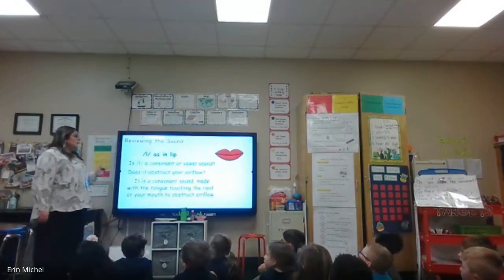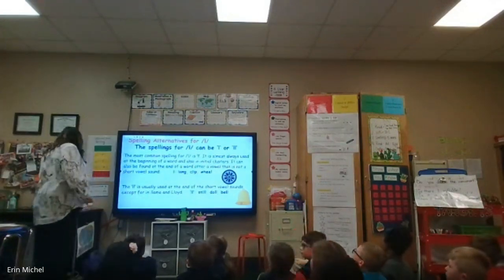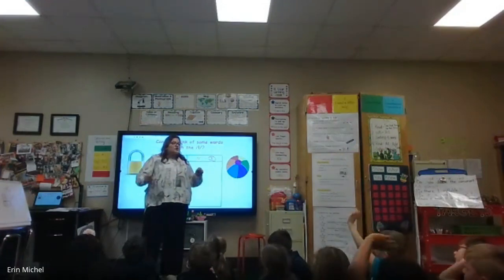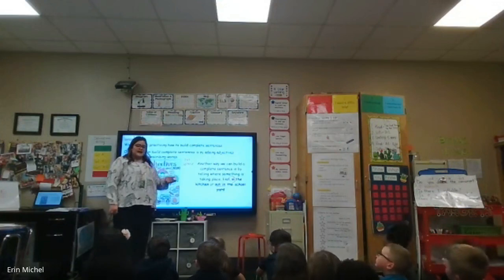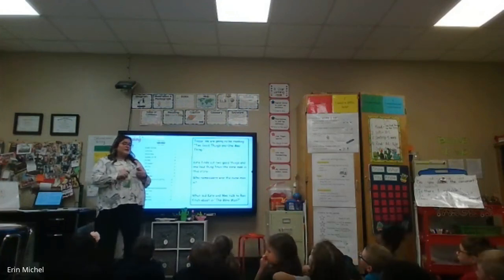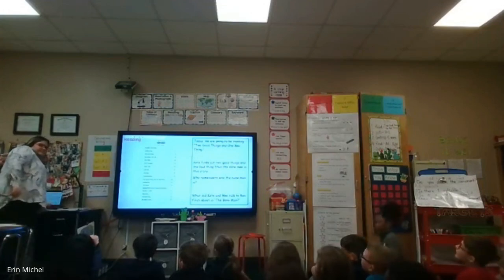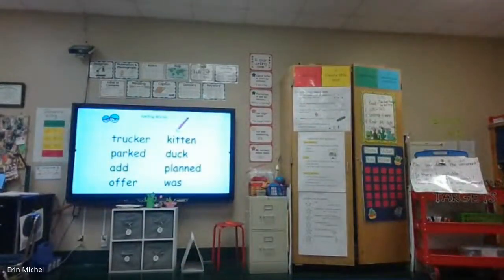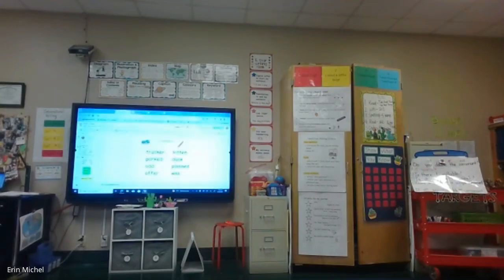Michel POP 1 Afternoon my cam